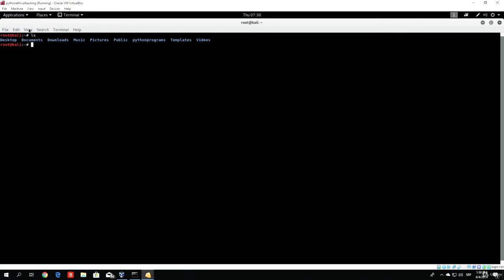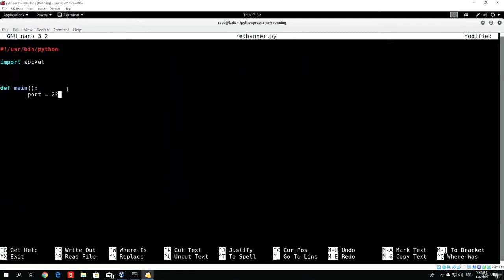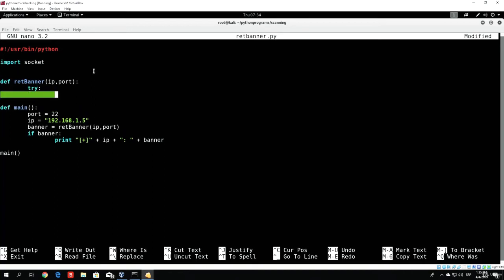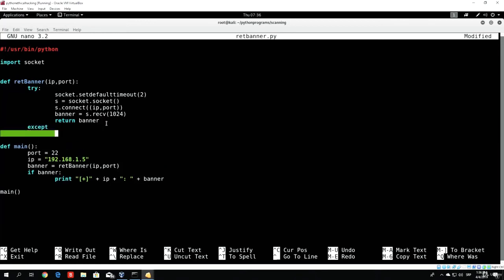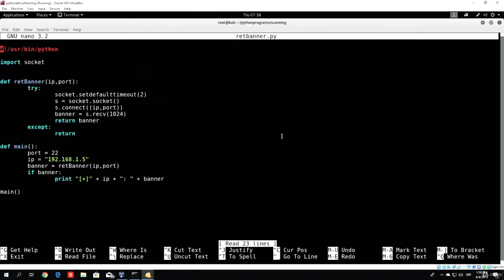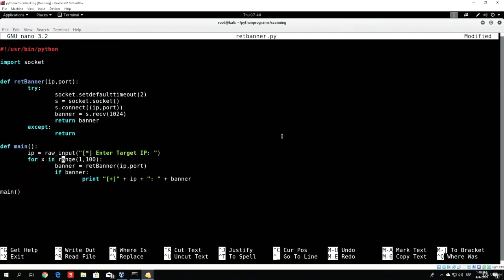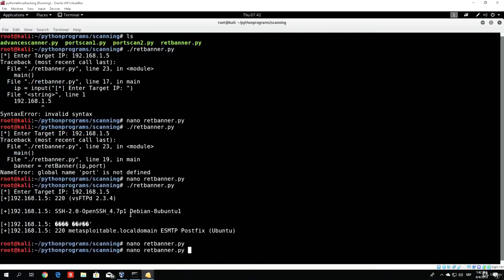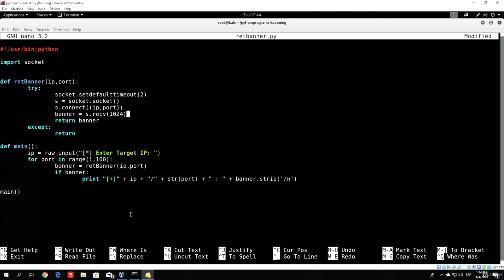L13 (#2) Returning banner from open port